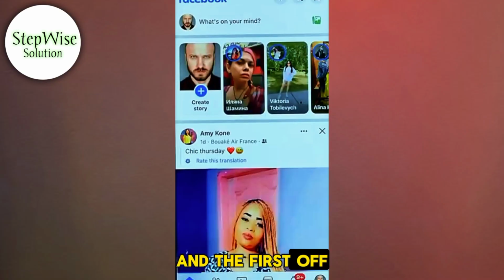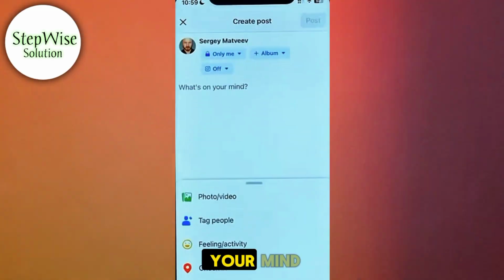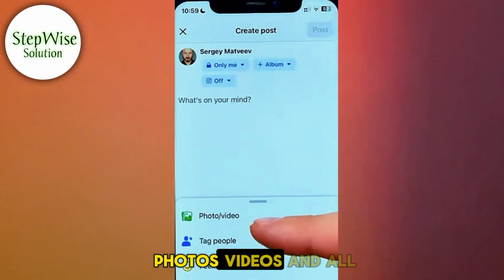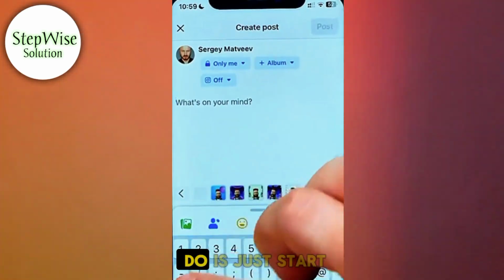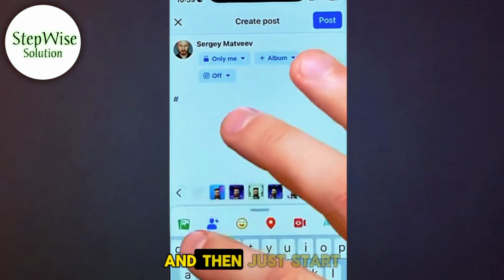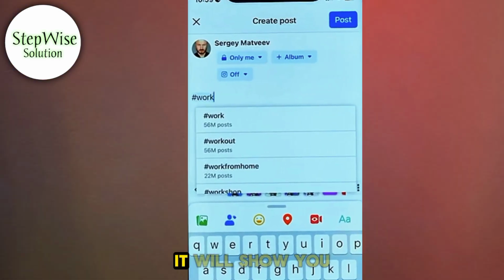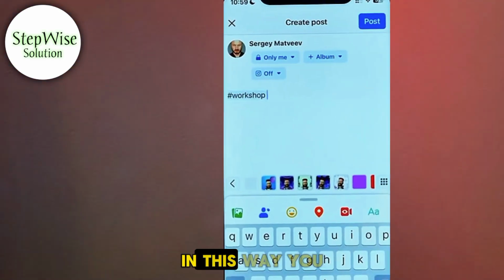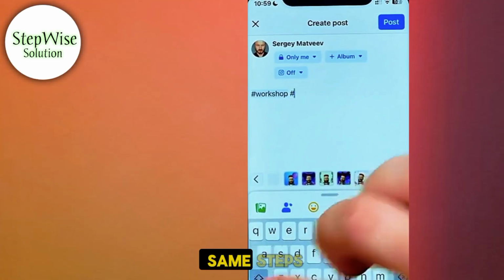How to Use Hashtags on Facebook: Simple Guide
Learn how to effectively use hashtags on Facebook to boost your posts and increase visibility. This video covers everything you need to know, from adding hashtags to your posts to finding popular ones that can drive engagement. Follow along for easy steps to enhance your Facebook content and reach a wider audience.